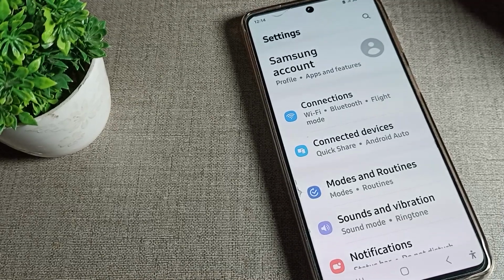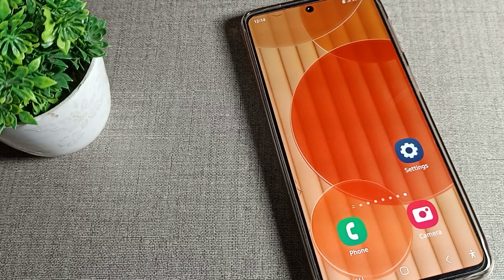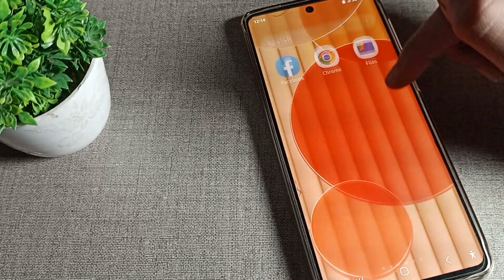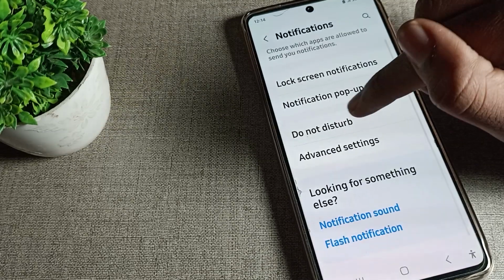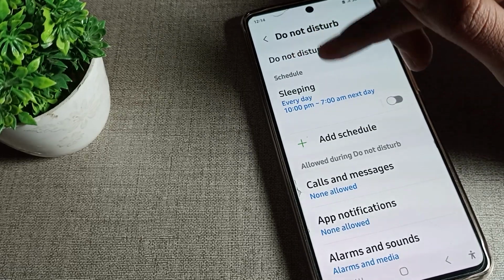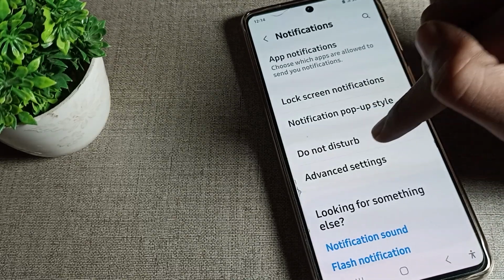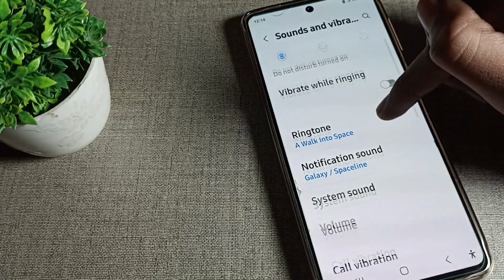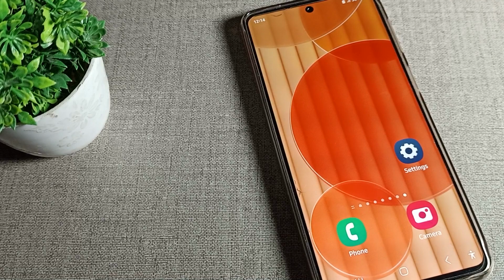Do Not Disturb galaxy note 10 lite, how to on do not disturb samsung galaxy note 10 lite